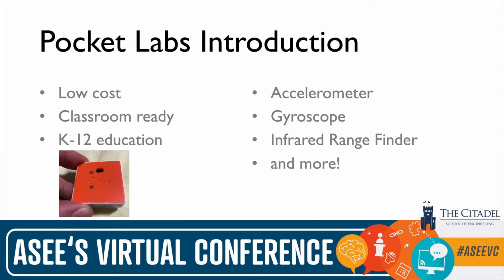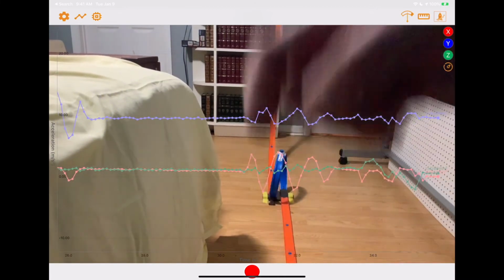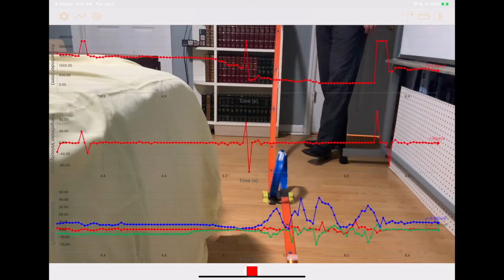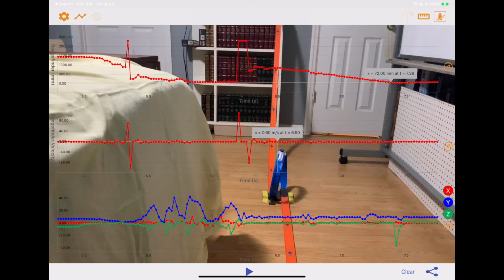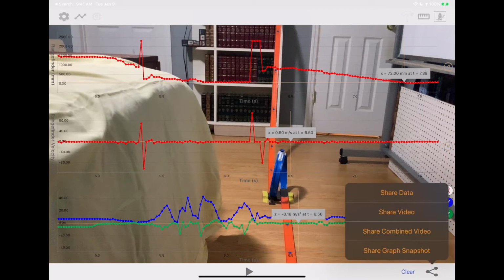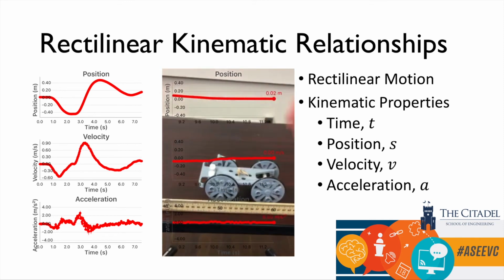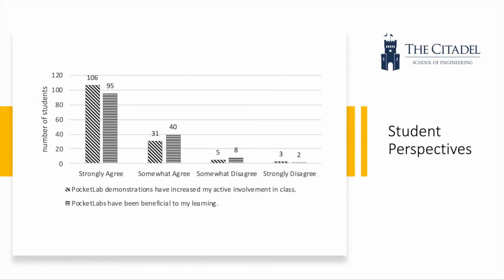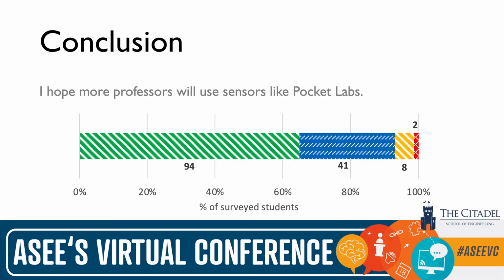Effective Pocket Lab Sensor Use in an Engineering Dynamics Course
Pocket Lab Demo as presented at the ASEE National Conference 2020.